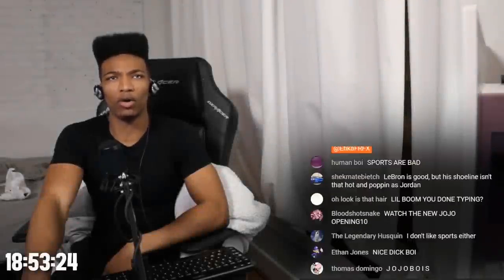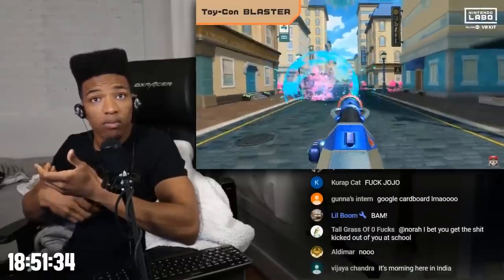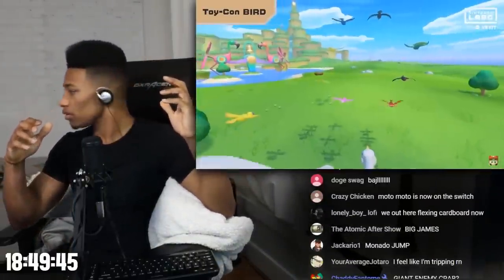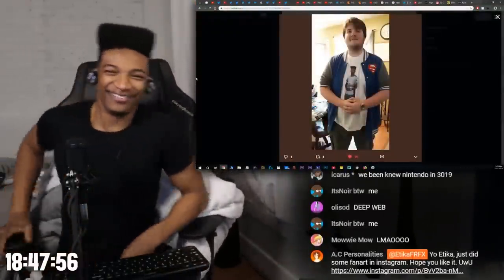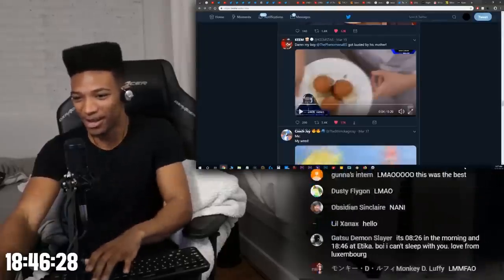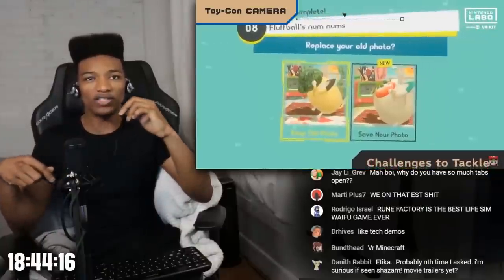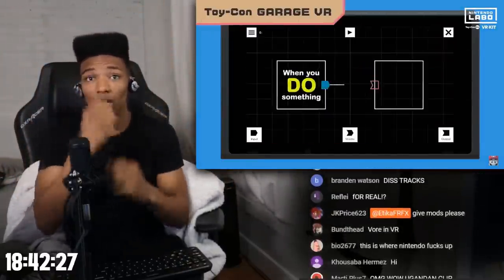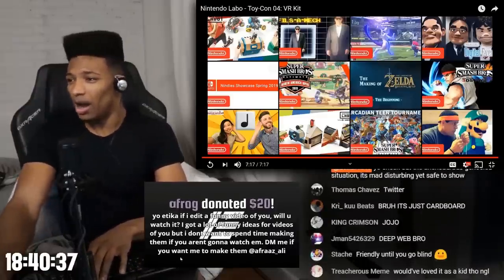ETIKA REACTS TO VIRTUAL REALITY NINTENDO LABO